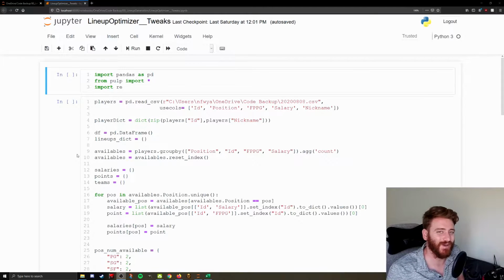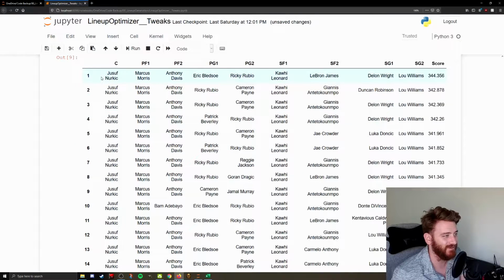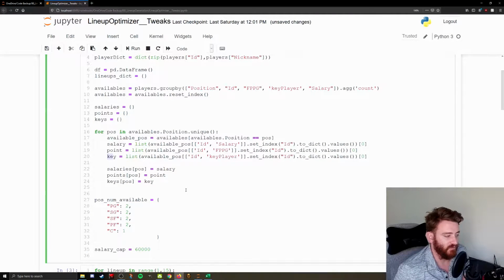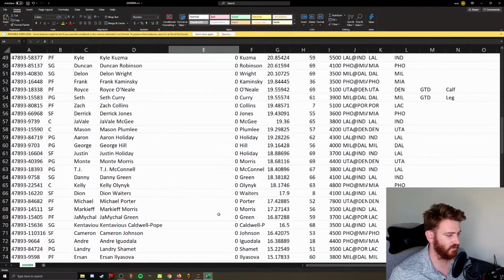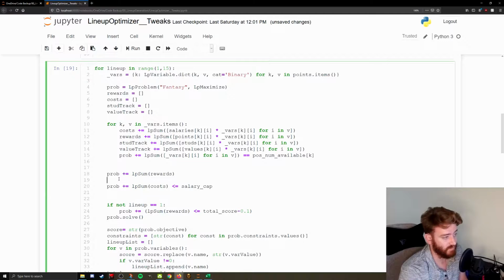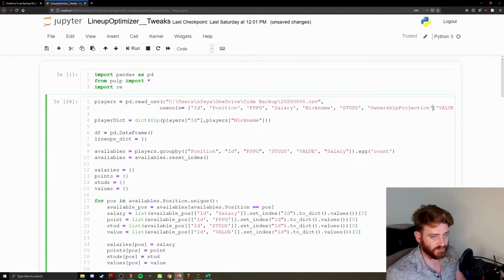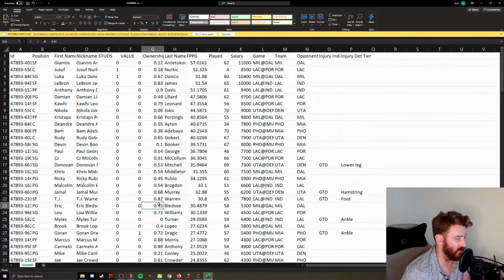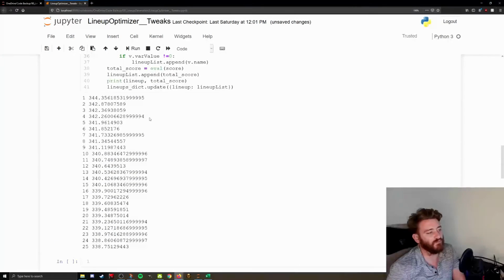DFS Lineup Optimizer Part 3: Incorporating Additional Metrics PLUS how to tweak to fit your system!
Written walkthrough can be found there, as well as code downloads.

NOTE
Forgot to mention the simplest way to impact the optimizer, simply remove players you don't want from the player list prior to loading into the optimizer! This can ensure you don't incorporate a lot of injury designated players that may or may not end up playing, or avoid having a low minute bench player getting placed into tons of lineups due to a low salary situation.

Hey everyone, welcome back! Today we are going to review a few ways to manually tweak the optimization process, while changing as little code as possible. These methods are primarily centered on altering the player list excel file prior to loading into the optimizer. This allows for unlimited customization, limited only by your own creativity. This can be removing players you are wary of, incorporating new metrics.

The methods we are going to review today are as follows:

        1. Implementing a Key Player parameter to enforce certain player selections.
        2. Defining Studs and Value Plays to enforce certain player selections.
        3. Implementing Ownership Percentages

1. Implementing a Key Player parameter to enforce certain player selections:
This is a fairly simple process that requires very little code rewrite. First we are going to want to open our player list in excel, and insert a new column. You can name this whatever you want, I have chosen to use the name KeyPlayer to make it easy to remember. We need to assign every player a value of 0 first off. The purpose of this is we are going to treat this value similarly to fantasy points, so we are going to sum the totals for the lineup and we need a number here to sum. Otherwise it will come through as what's known as a NaN in pandas, or Not a Number, and that doesn't player very nice with the optimizer. Next we are going to identify a handful of players we really like for the slate, and change that zero to a 1. Next, we need to SAVE our spreadsheet, so the most updated version gets loaded into the optimizer. Then once the variables are updated in the code, you will need to define how many key players you want to force into each lineup. Be wary of what positions and how many you choose, as you may accidentally force a broken rule. For instance, you pick 3 sg and a pg as a key player, then tell the optimizer all four of them need to be chosen. This will cause problems as it will challenge the position restraints.

2. Defining Studs and Value Plays to enforce certain player selections:
This process follows very closely to the key player process, so if you have skipped that section to learn this first, I recommend reviewing the key player process first. The difference is we will be bringing in 2 separate player designations, as sometimes you have some high scorers that you really like, and sometimes you have some high value players you want to incorporate, that may normally be ignored due to point projection. To do this, you will perform everything the same as in the key player method, just doubled up for a new field. 2 columns added in excel, bring in both to the pandas dataframe, then define 2 new variables for the optimizer specifying how many of each you want.

3. Implementing Ownership Percentages:
The process to add this into the spreadsheet and optimizer is the same, however you will need to think about this a little differently, as the goal isn't necessarily to minimize/maximize ownership projections, it's merely a piece of the puzzle that should be taken into consideration. You will want to structure this metric in a way that can functionally help the optimizer. The way I have shown is arguably a pretty poor method if implementation, but you are only limited by your creativity. You could use the ownership projections to drive your studs and values or key players designations, and not take the actual ownership metric directly into the optimizer.

Thanks for taking the time to watch you guys! If you have any comments or ideas you would like to see me implement, please let me know down in the comments! And don't forget to check out the new